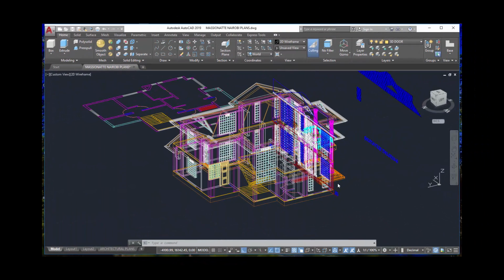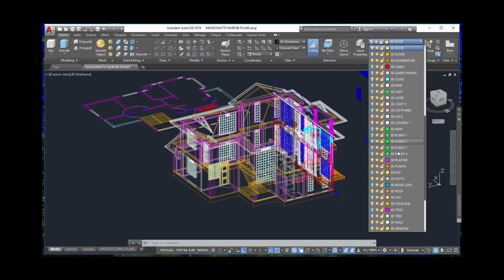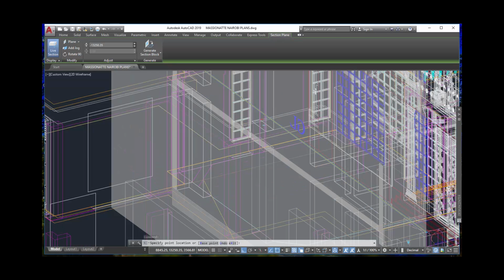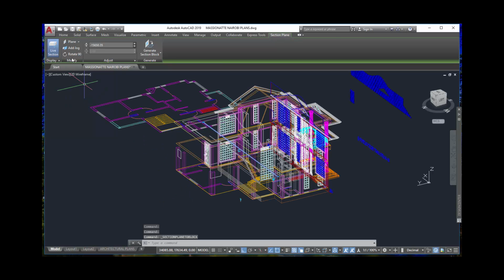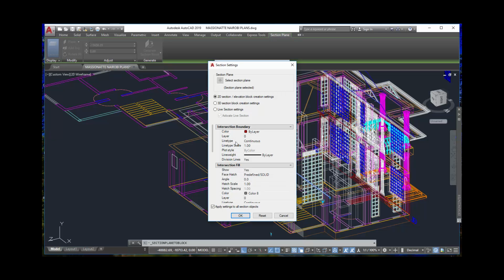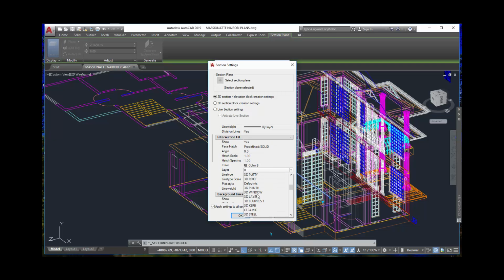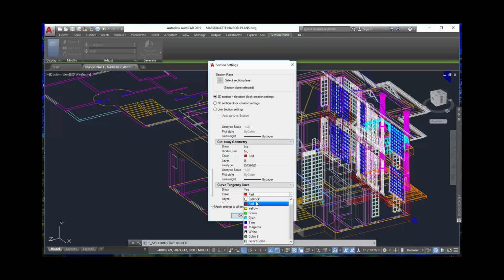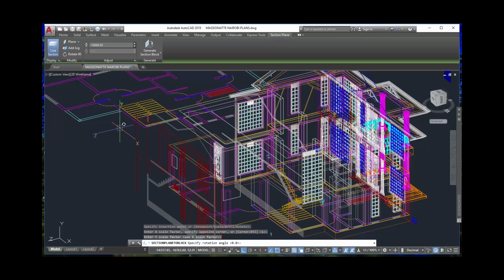HOW TO CREAT A 2D ELEVATION OR SECTION FROM A 3D MODEL IN AUTOCAD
This Video is a Suplement of the former on how to creat a 2D section from a 3D drawing. It will further make you understand on how AutoCAD works when creating section view